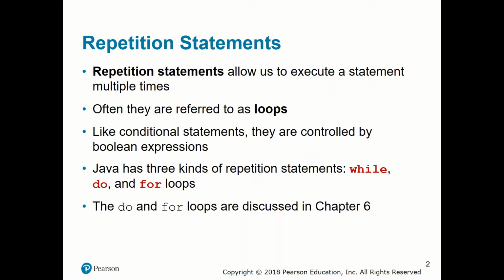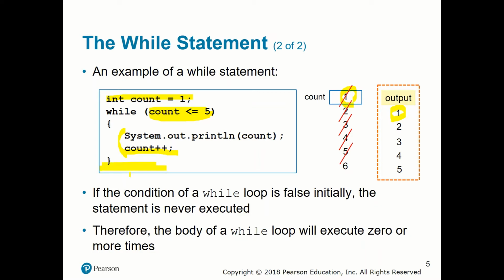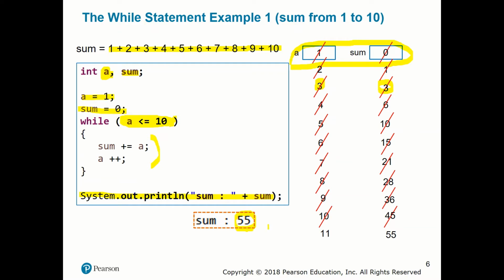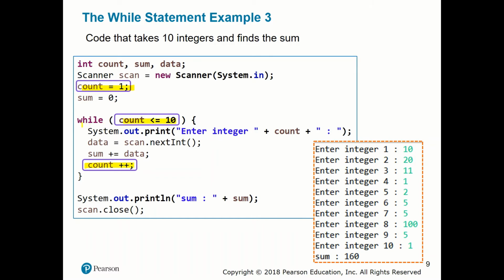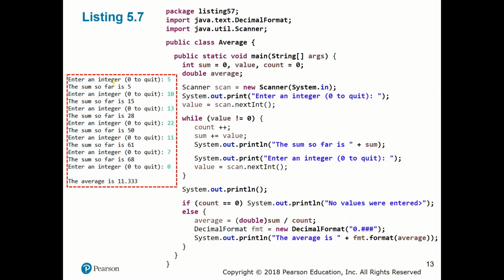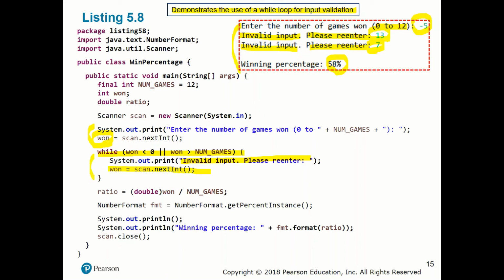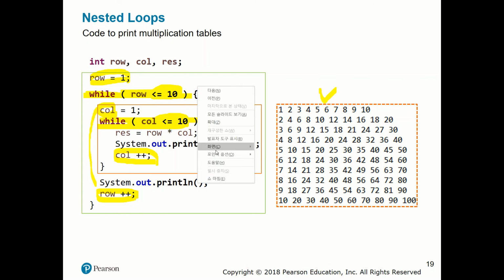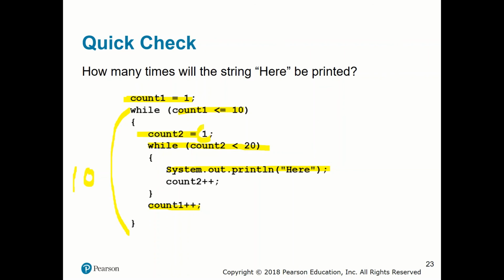[CSCI 145] Chap 5.4 The while Statement